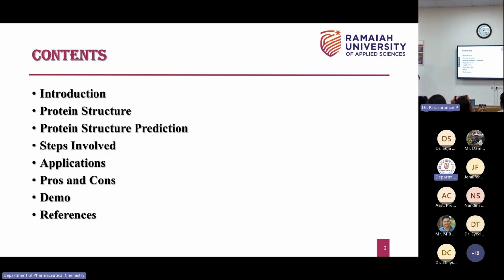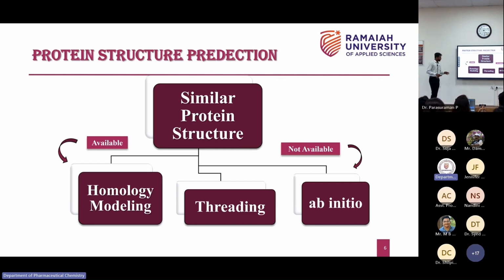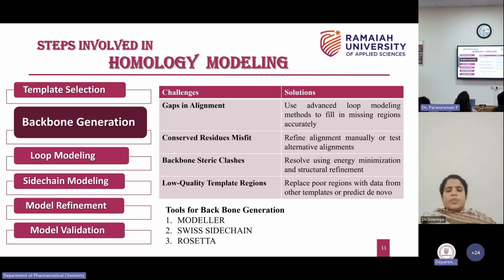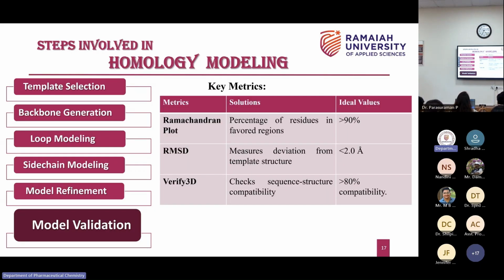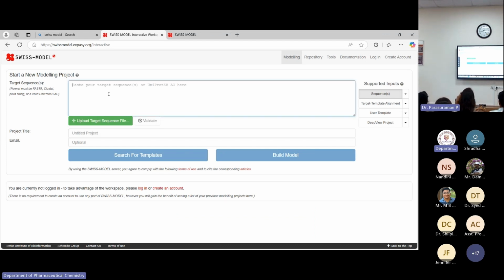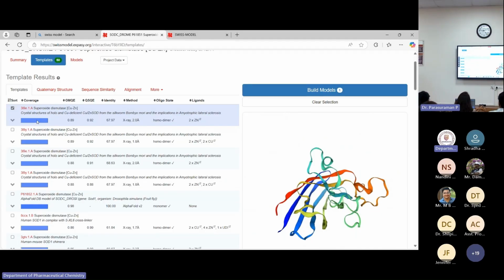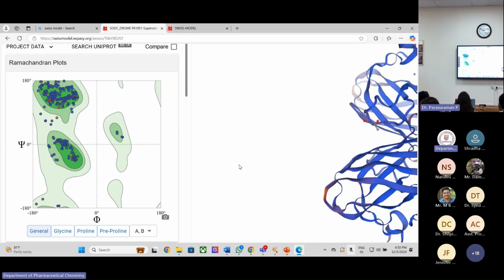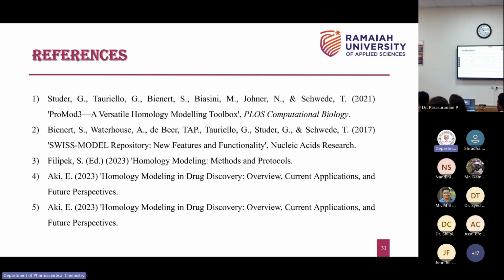Homology Modeling Explained | Protein Structure Prediction with SWISS-MODEL Demo.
Learn the basics of homology modeling, a computational method used to predict the 3D structure of proteins using known template structures. This video explains protein structure levels, the main steps involved in homology modeling, template selection, backbone generation, loop modeling, side-chain modeling, model refinement, and model validation.

The video also covers important validation methods such as Ramachandran plot analysis, along with applications of homology modeling in drug discovery, protein function prediction, protein engineering, evolutionary studies, and antibody design. A simple SWISS-MODEL demo workflow is also included to show how protein models can be generated and validated.